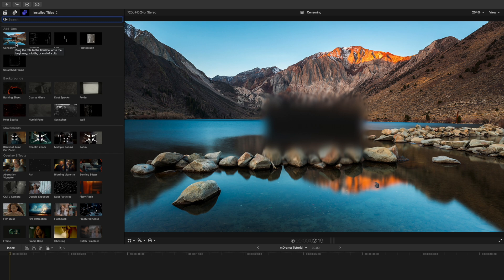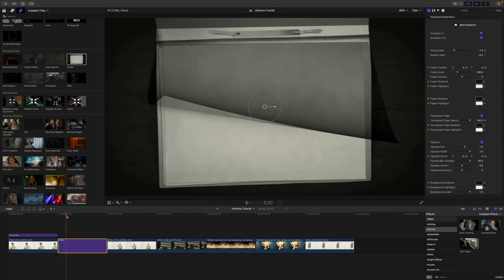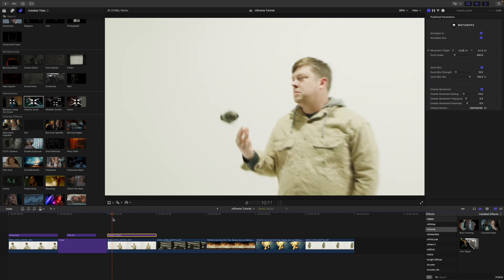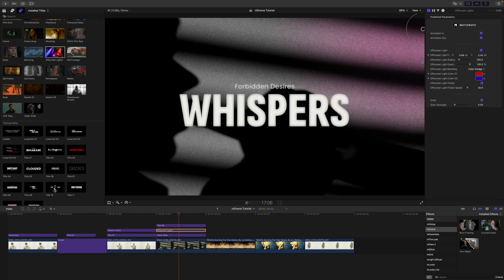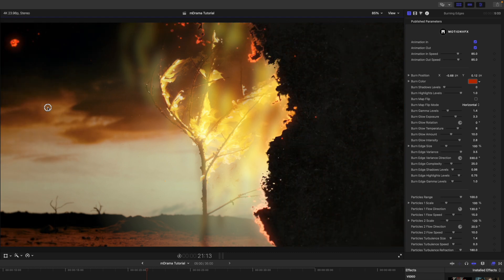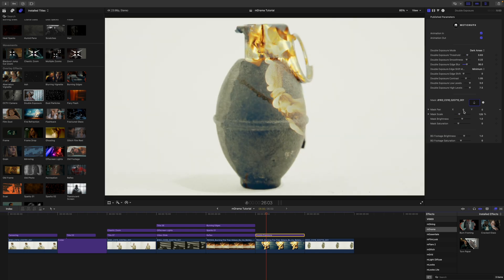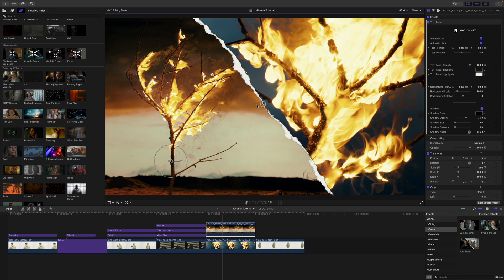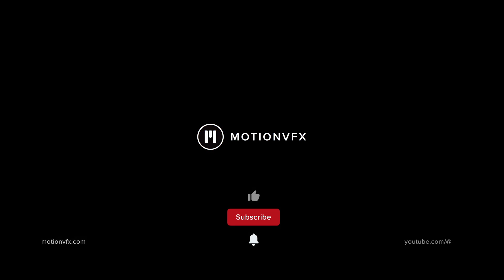Create dramatic edits in Final Cut Pro — mDrama tutorial — MotionVFX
In this tutorial, George Edmondson shows you how to use the assorted tools in mDrama to build tension, convey emotions, and create thrilling narratives! Take a peek inside the pack’s contents, and learn how to apply, customize, and combine the many presets available in this product to achieve the dramatic effect you’re looking for!

0:00 - Intro
0:44 - Pack overlook
1:46 - Applying & customizing add-on
2:39 - Backgrounds
4:14 - Camera movements
5:31 - Overlay effects
9:16 - Double exposure effect
11:19 - Effects
12:56 - Transitions